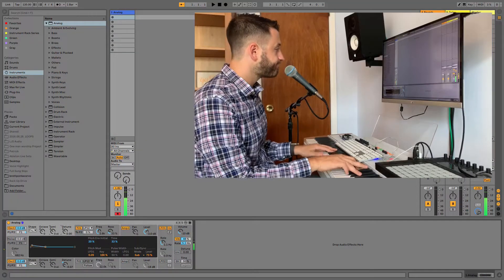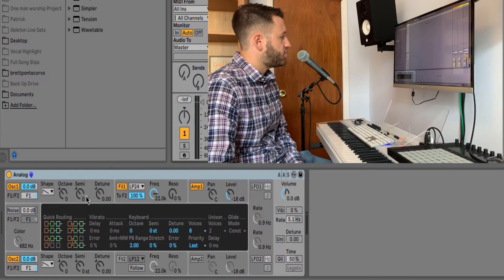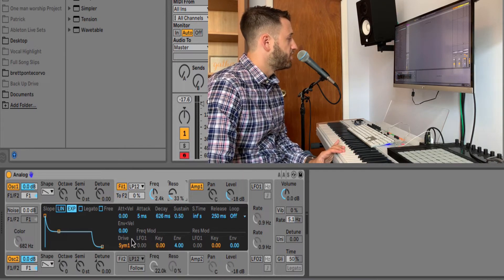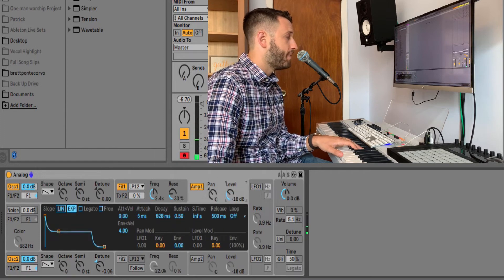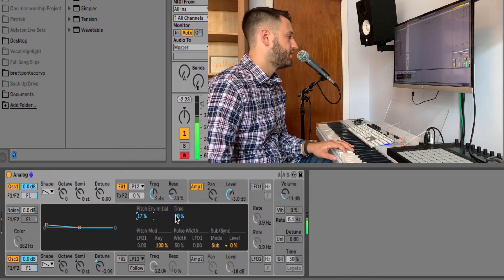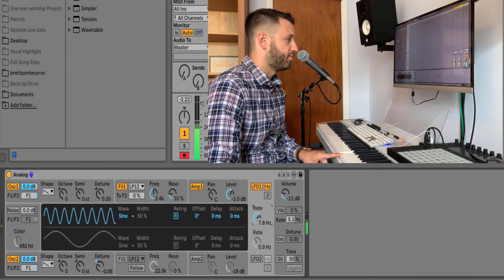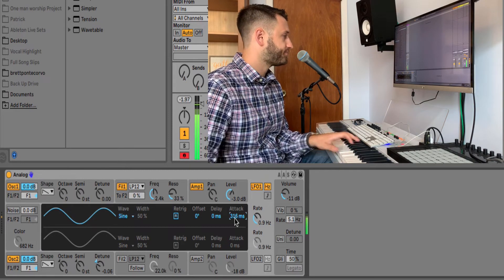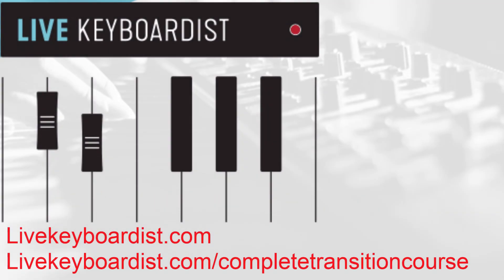Making Synth Brass In Ableton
Here's an easy way to recreate synth brass patches in Ableton live using Analog. If you are working with another synth, don't worry. All of these steps will still be the same, but the location of certain controls might be in different places.